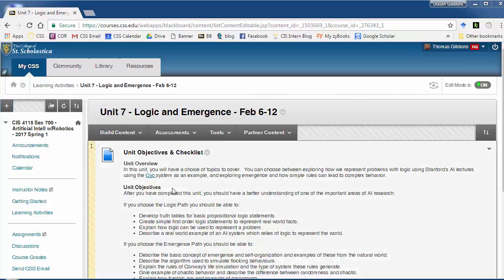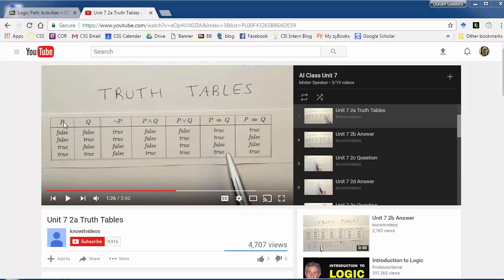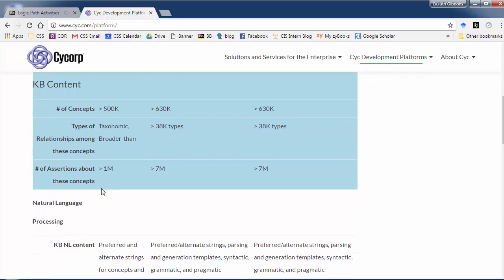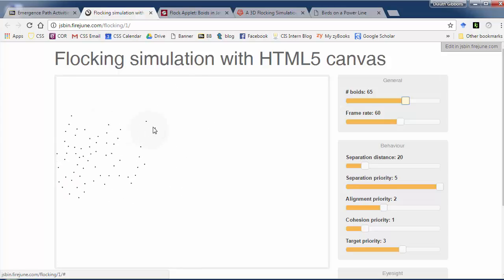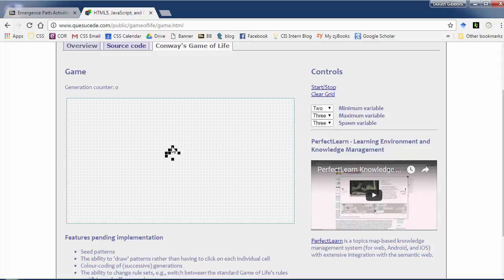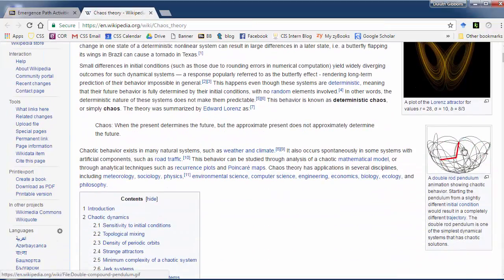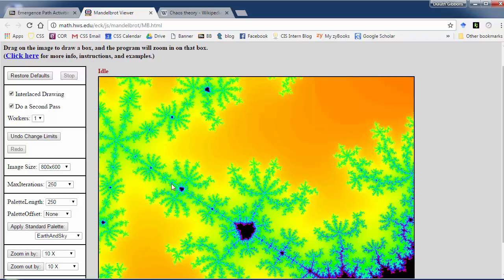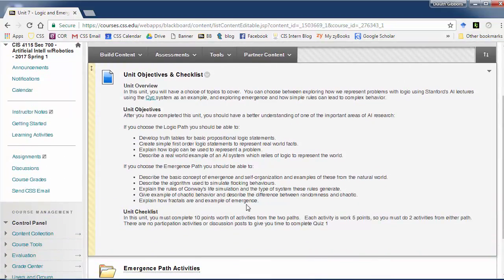CIS 4115 Unit 7 Overview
An overview of the two paths available for Unit 7 in Scholastica's CIS 4115 AI course.